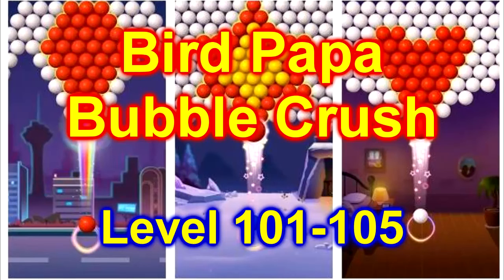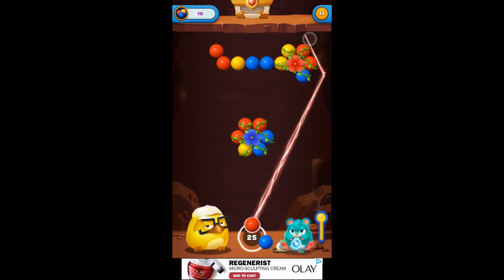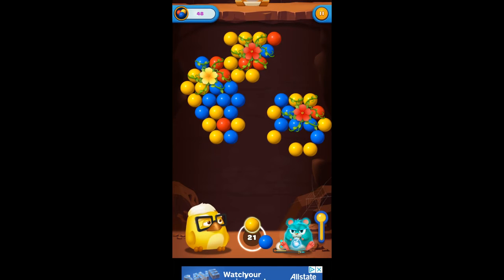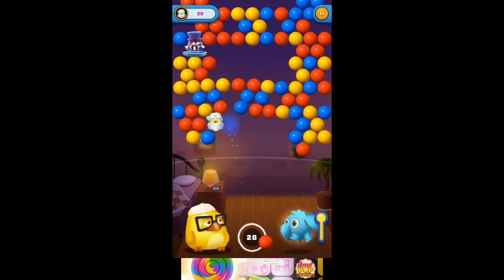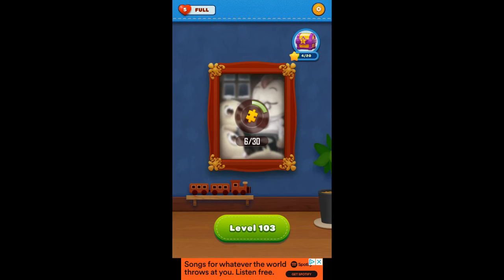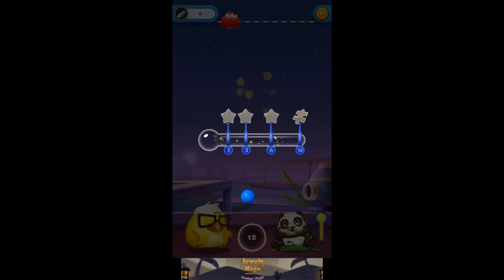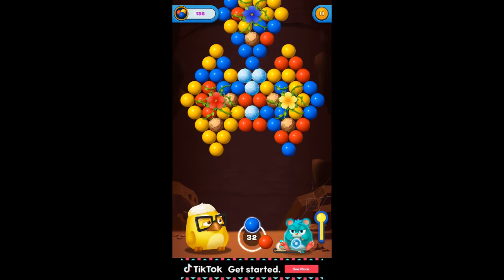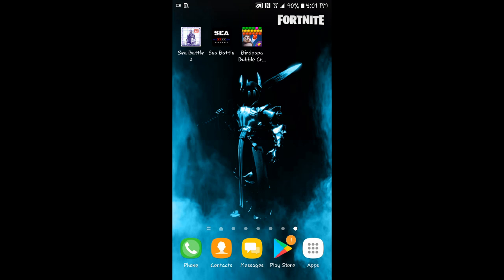Birdpapa Bubble Crush App For Your Cell Phone Level 101-105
How To Play Birdpapa - Bubble Crush App For Your Cell Phone Level 101-105

By Fun Free Fun

This video is Level 101-105.

Classic bubble shooting eliminate shooter games, beautiful picture
quality, fun levels, no wifi, free, the best time to pass the game!

Welcome to the happy life of Birdpapa. You can find a cute bird
hiding in the depths of the bubble jungle with Birdpapa. You can go
underground to find treasures and help Birdpapa reunite with his
wife.

More friends are waiting for your exploration, like bats holding small
balls, thieves who steal small balls, flowers floating in the sky,
piranhas who eat small balls, and slimes that will split... Go and play
with Birdpapa.

How to play:
- Aim and match the foam you want to soak in the foam.
- Match 3 or more identical bubbles.
- Remove the bubbles to find the cute bird.
- Remove all bubbles to get a treasure chest.
- Remove the bubbles that blocks Birdpapa and help him find his
wife.
- Clicking on the gift pack in the game will increase your bubbles.
- Click on the friends in the game and use their power to make it
easy for you to pass the game.
- The game will give you stars based on your performance in the
game. The higher the score, the more stars.

I have some other Bubble Shooter videos. Check them out and see
which one you like the best. Leave me a comment which one you like
better: